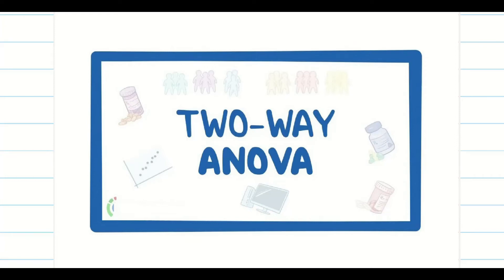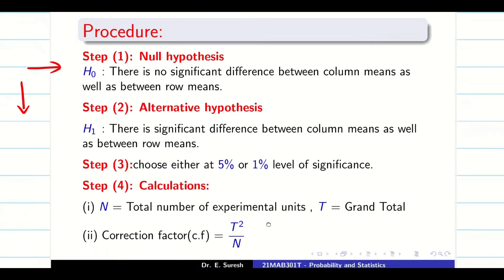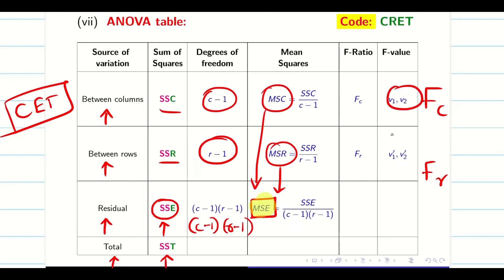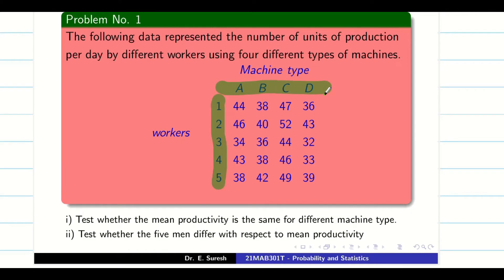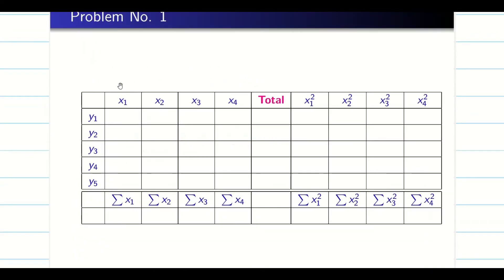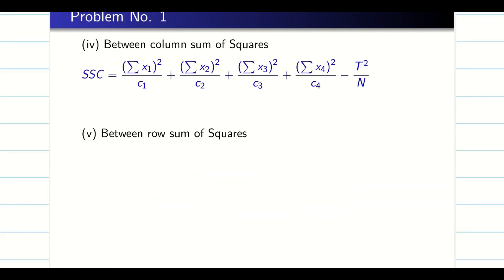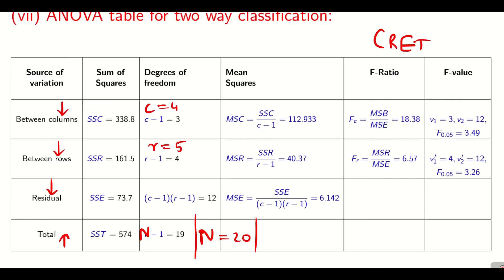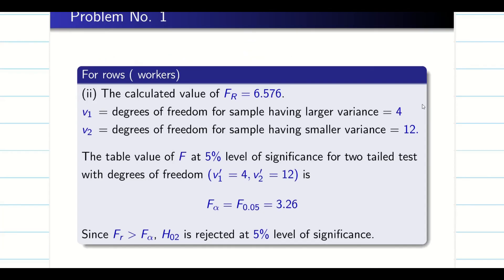Two Way ANOVA Problems | Unit 4 | 21MAB301T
Subject Category:  Probability and Statistics  21MAB301T
Unit: 4